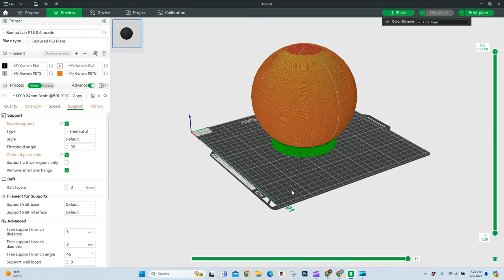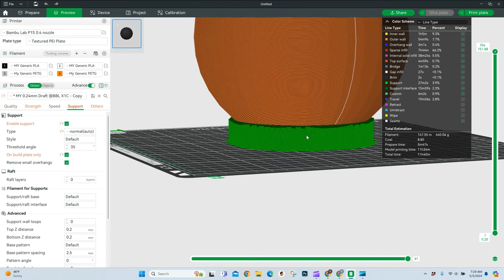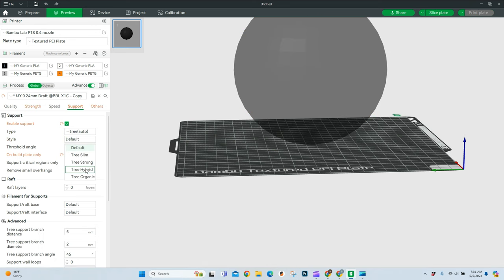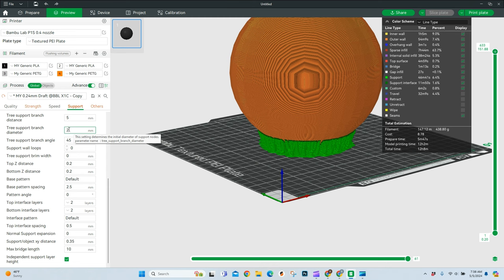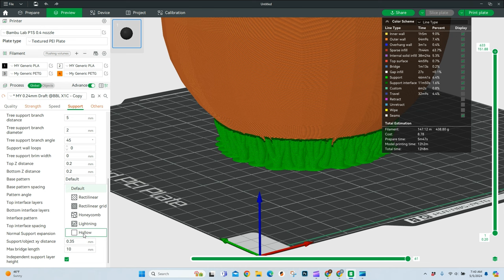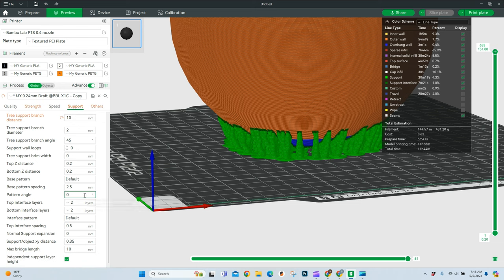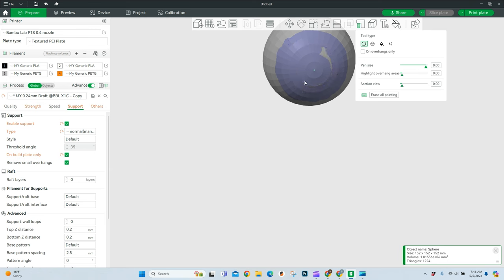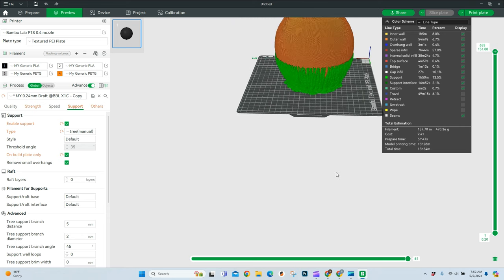Ultimate Bambu Studio Support Tutorial | Basic & Advanced Settings Plus Support Painting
Welcome to our comprehensive guide on mastering supports in 3D printing with Bambu Studio! In this tutorial, we dive deep into the intricacies of support structures, offering valuable insights and techniques to enhance your 3D printing projects. Whether you're a beginner looking to understand the basics or an experienced enthusiast seeking advanced tips, this video has something for everyone.

Discover the importance of supports in achieving successful 3D prints and learn how to leverage Bambu Studio's powerful features to optimize support placement and settings. We cover everything from understanding different support types to exploring advanced support techniques, ensuring you have the knowledge and tools to tackle any printing challenge.

Throughout the tutorial, we provide step-by-step demonstrations, practical advice, and troubleshooting tips to help you navigate the support generation process with confidence. From adjusting support density to fine-tuning support angles, you'll gain valuable insights into maximizing print quality while minimizing post-processing efforts.

Whether you're printing intricate models with complex geometries or tackling challenging overhangs, our tutorial equips you with the skills needed to achieve exceptional results. Join us on this journey to unlock the full potential of your 3D printer and elevate your printing experience with Bambu Studio.

Let's embark on this exciting adventure together and unleash your creativity in the world of 3D printing!